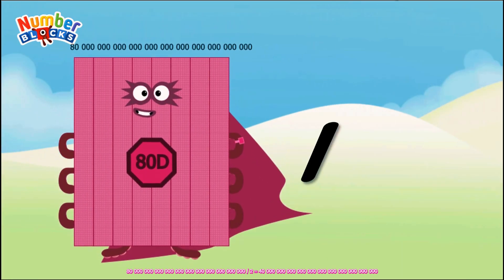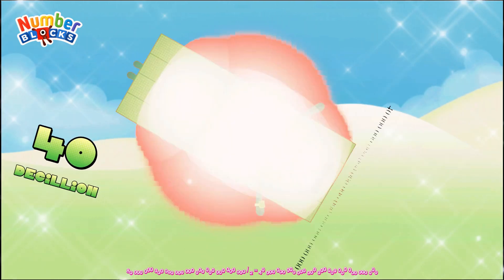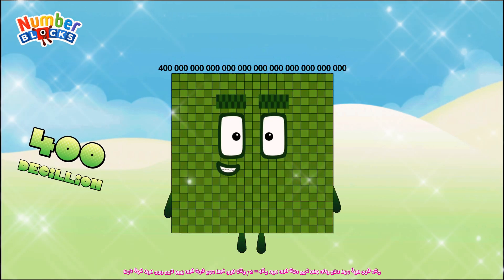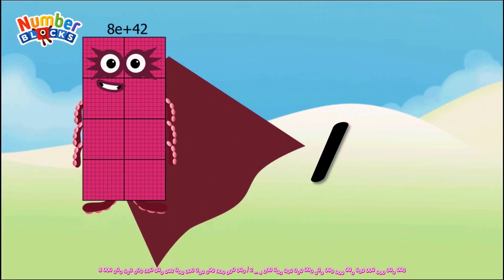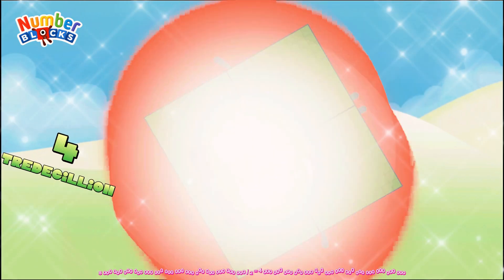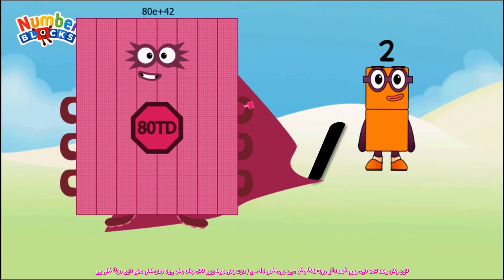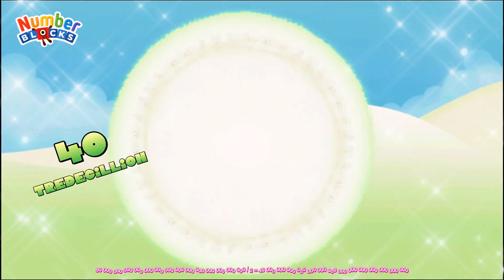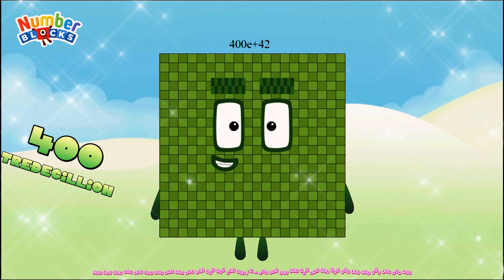Distribution OF NUMBERBLOCKS (800K-8Qnd) BIG NUMBERS DIVISION | GIANT NUMBER